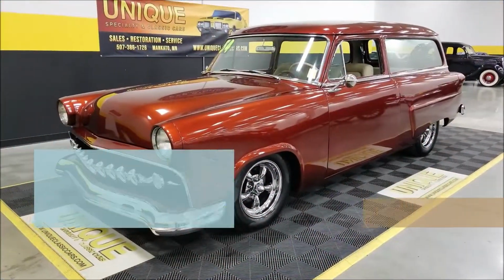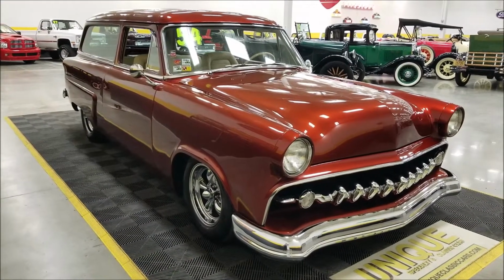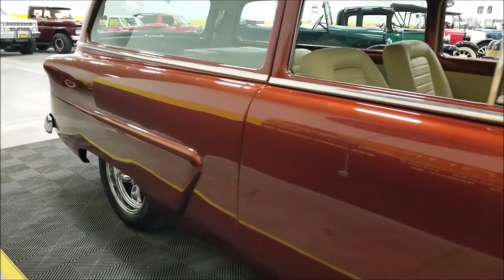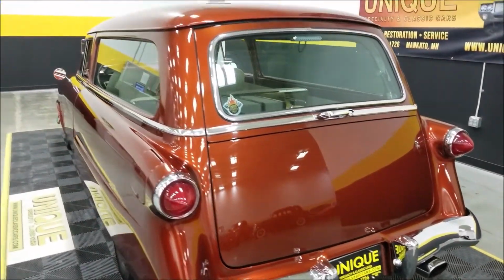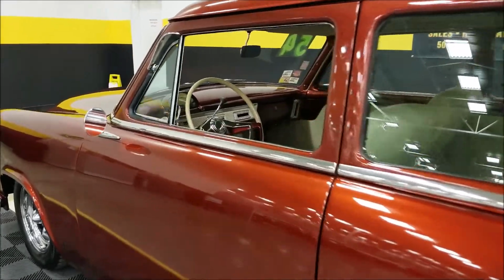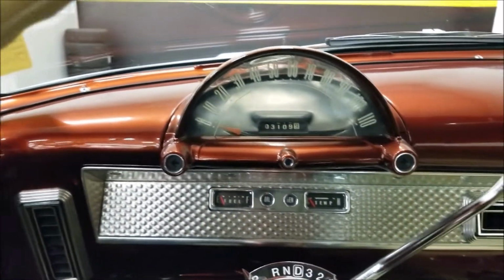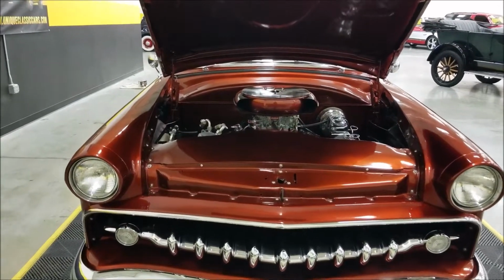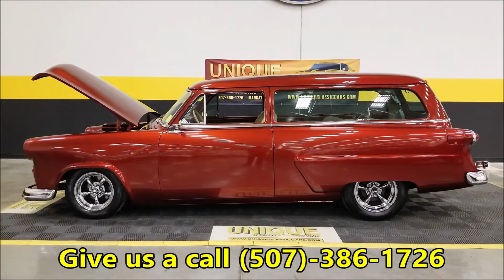1954 Ford Ranch Wagon | For Sale $52,900